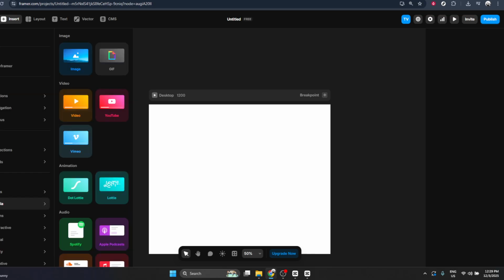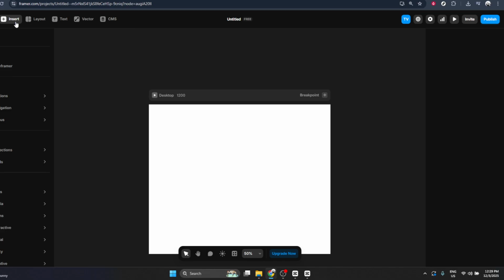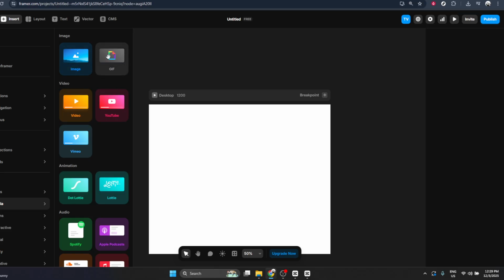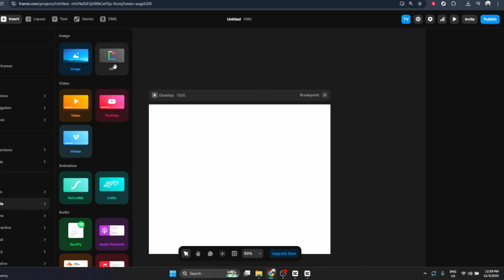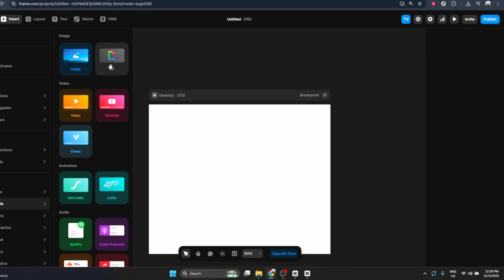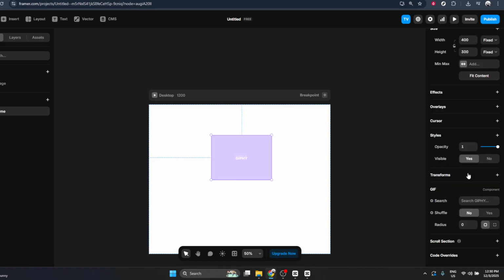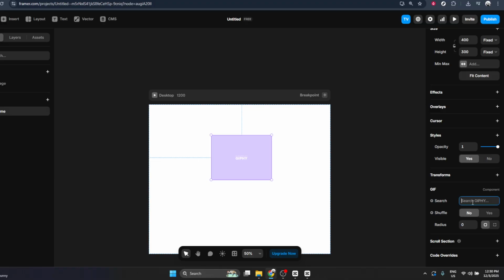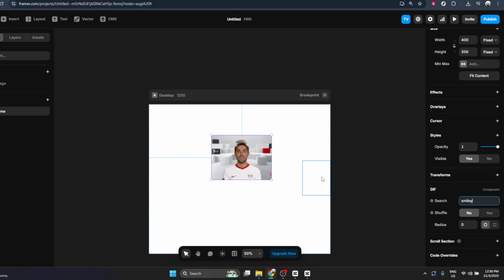How to Add GIF in Framer | Full 2025 Guide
In this video, you’ll learn how to quickly and easily add a GIF inside Framer to bring motion and personality to your website design.